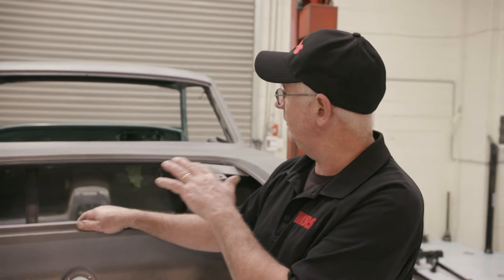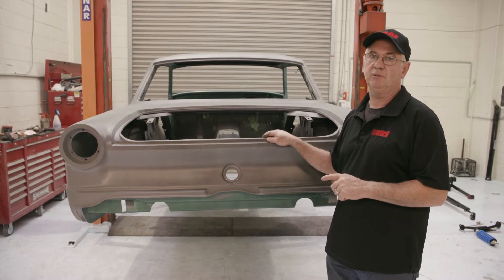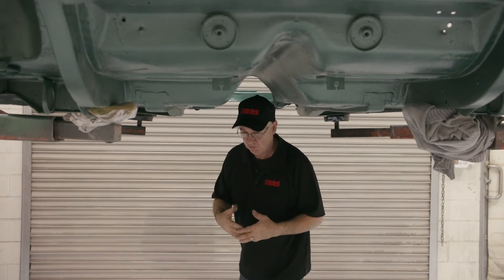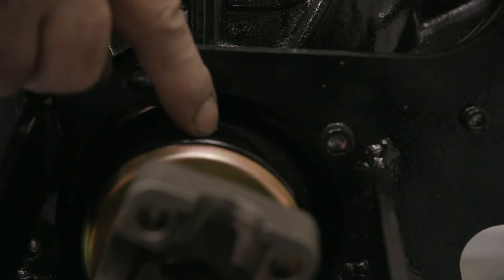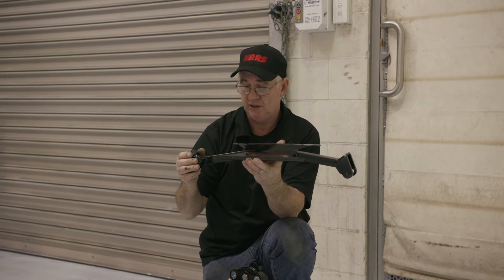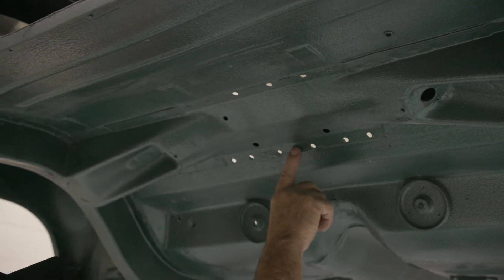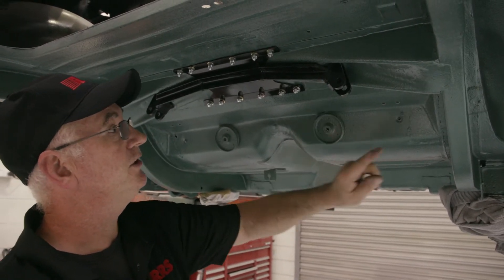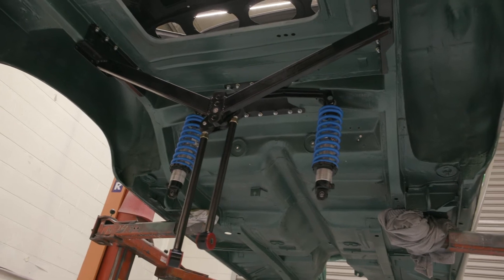RRS 1966 Ford Falcon rear suspension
Matthew from RRS explains the build of a 1966 Australian XP coupe Falcon (similar to 1964 US Falcon and 1964 Comet. This XP arrived at RRS in  early December 2019, in that time Matthew and his RRS fabrication crew have rebuilt the car to customers specs. Matthew and team at RRS Fabrication build cars to the customer brief, the speciality is fully engineered fully road registered daily drivers, that handle and drive like a modern sports car. In this episode Matthew goes through the installation of a custom RRS 3 link rear suspension.